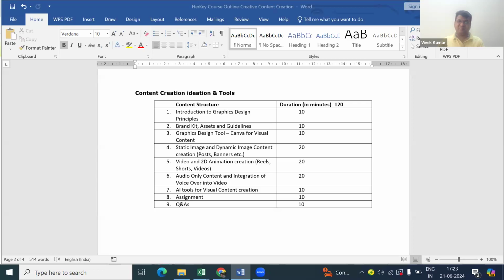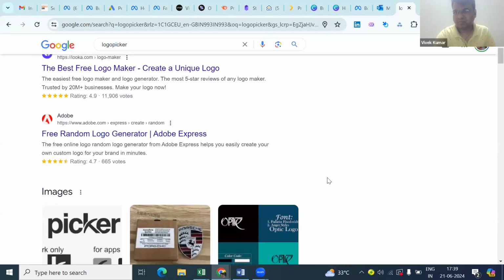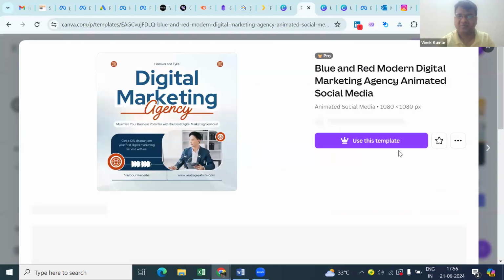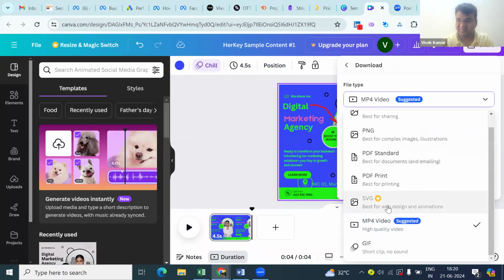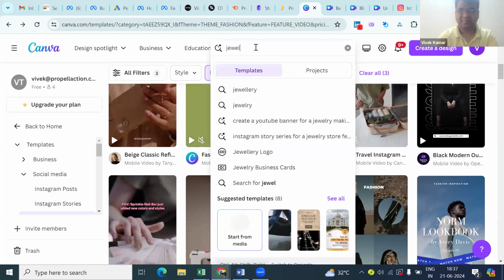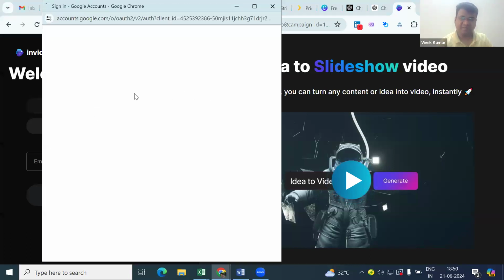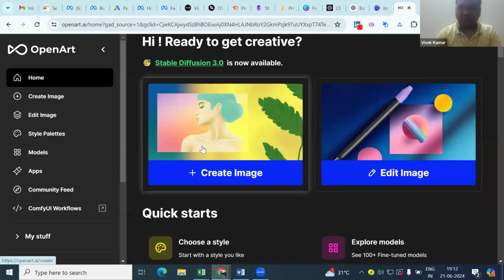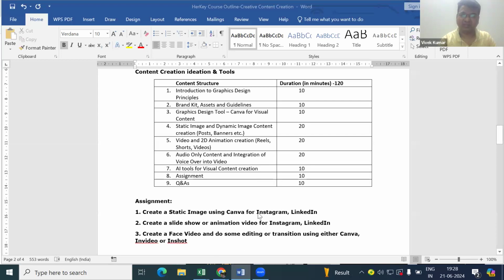21 June WIN vivek session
21 June WIN vivek session